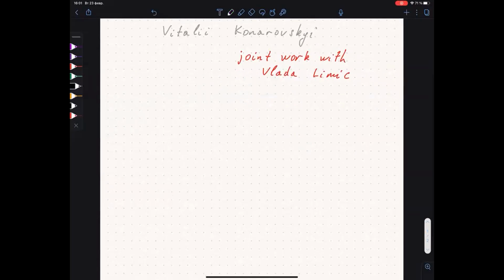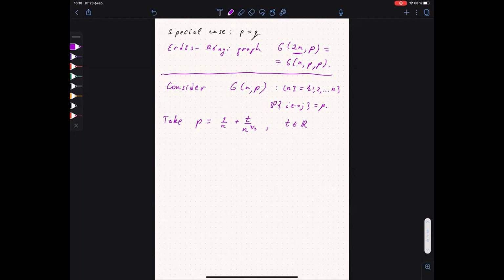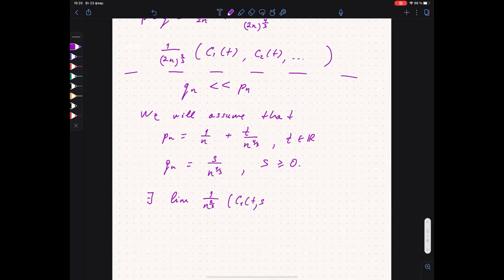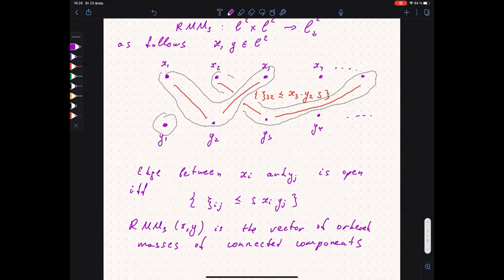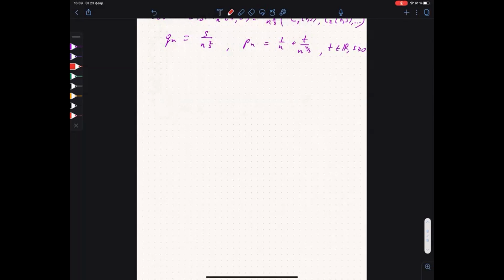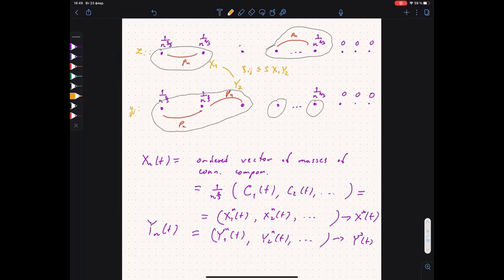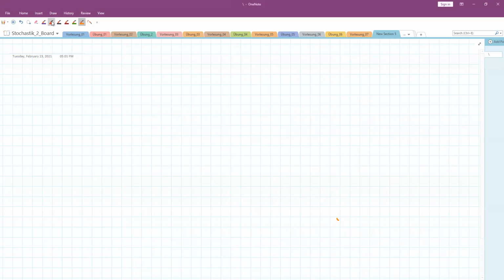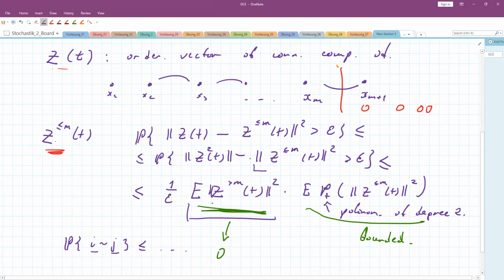Stochastic block model in a new critical regime and the interacting multiplicative coalescent.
Speaker: Vitalii Konarovskyi
The  session of the seminar "Malliavin Calculus and its Applications" , 23rd of February,  2021